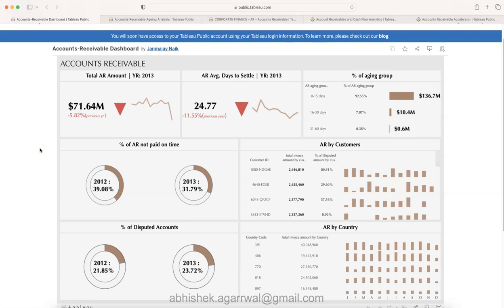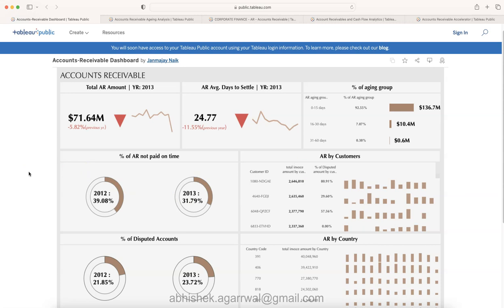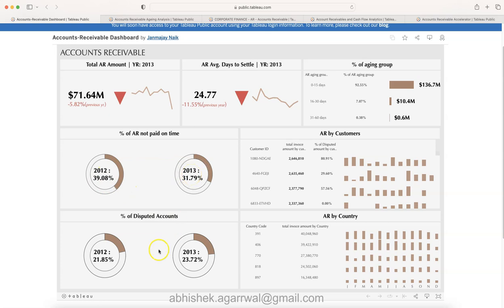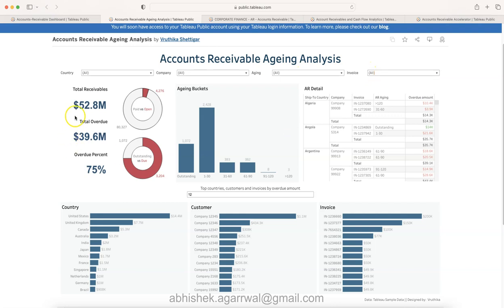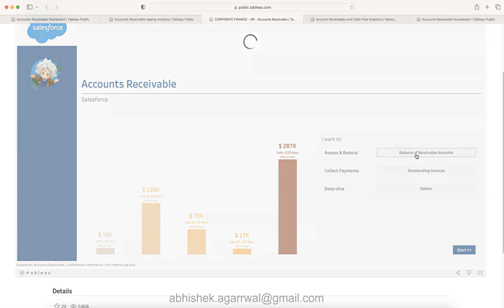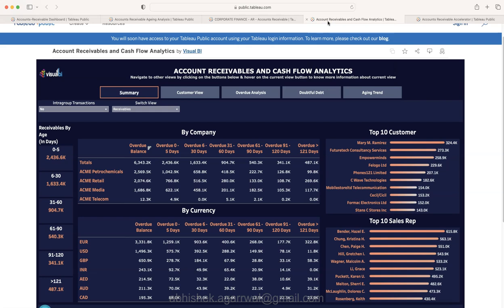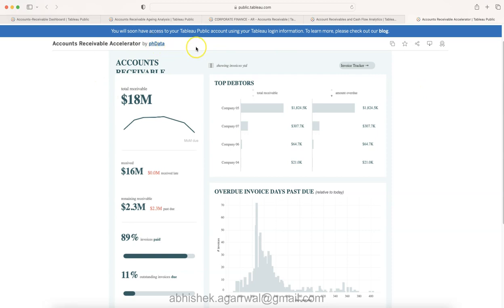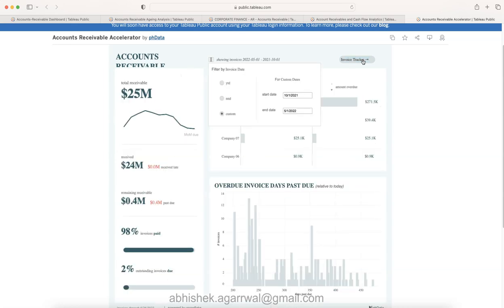Account Receivable Dashboard Examples in Tableau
If you are looking for an Design inspiration for your next business project or interview project or educational project, you can find these 5 tableau Account Receivables dashboard quite intriguing and you can take inspiration from these tableau dashboards and create your own and submit it.